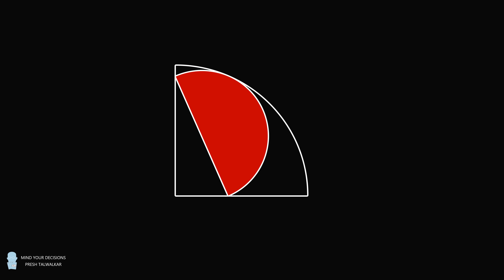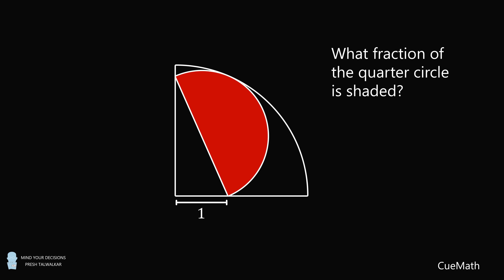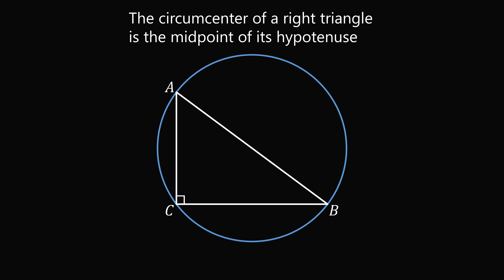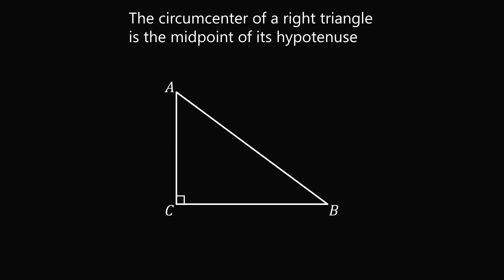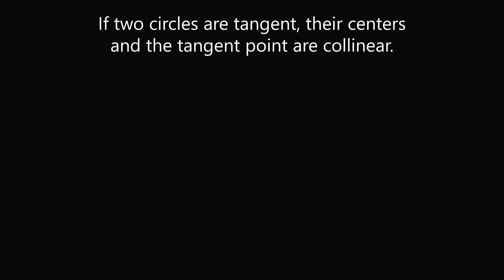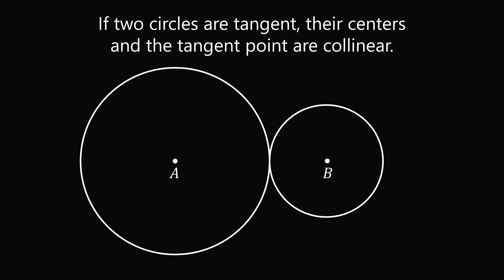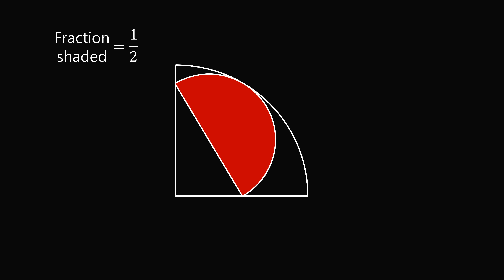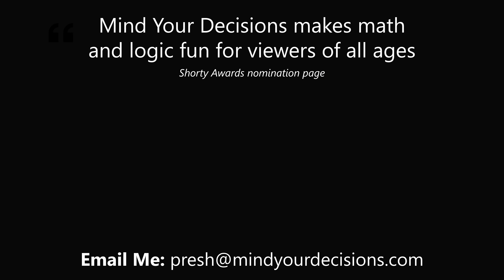Can you solve this interesting geometry challenge?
A semicircle is inscribed in a quarter circle, and one of its diameter endpoints is a distance 1 from the center of the quarter circle. What fraction of the quarter circle's area is contained in the semicircle? Special thanks this month to: Kyle, Lee Redden, Mike Robertson, Daniel Lewis.

2017 Shorty Awards Nominee. Mind Your Decisions was nominated in the STEM category (Science, Technology, Engineering, and Math) along with eventual winner Bill Nye; finalists Adam Savage, Dr. Sandra Lee, Simone Giertz, Tim Peake, Unbox Therapy; and other nominees Elon Musk, Gizmoslip, Hope Jahren, Life Noggin, and Nerdwriter.